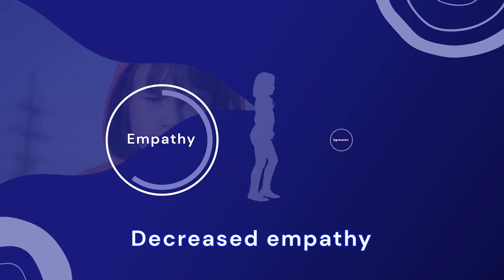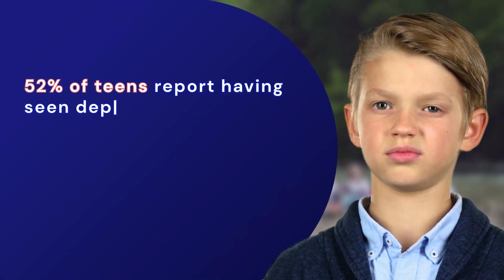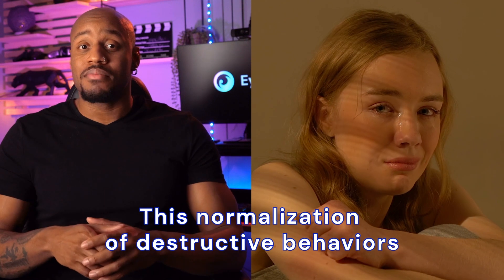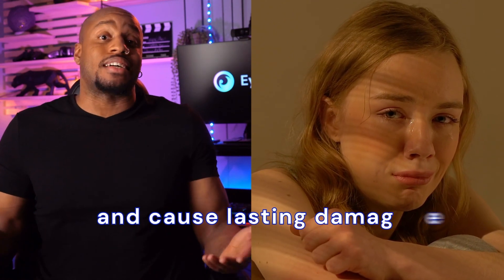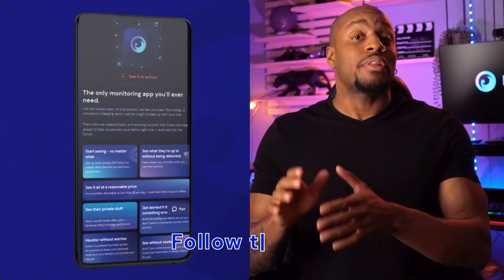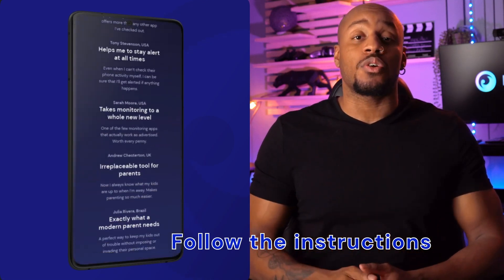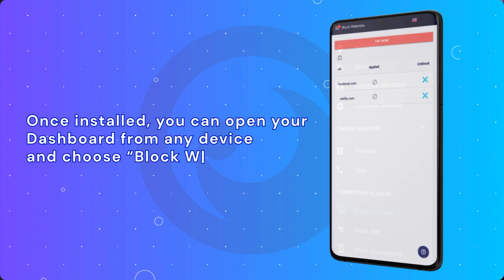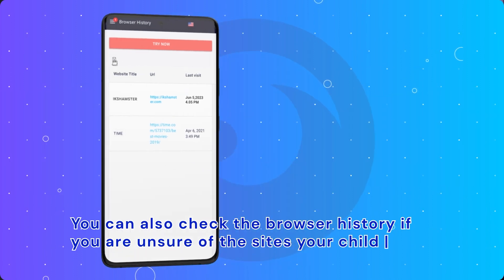How to Block Adult Websites on Android Phones? Your Eyezy Guide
Don't know which 🔞 adult websites blocker app to choose? Only trust the best app to block adult websites on Android phones – Eyezy

Are you looking to protect yourself and your family from bad adult content? In this video, learn how to block explicit content and websites from phones or computers on any device. We'll take you step-by-step through the process of setting up explicit content filters that are tailored to your specific needs. Watch now and keep your family safe!